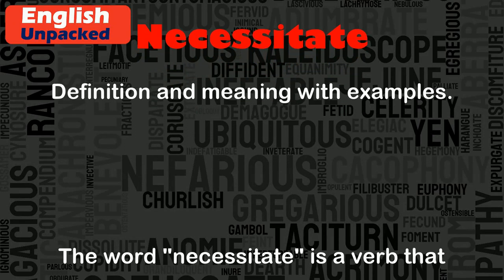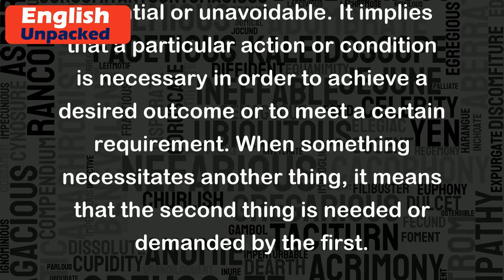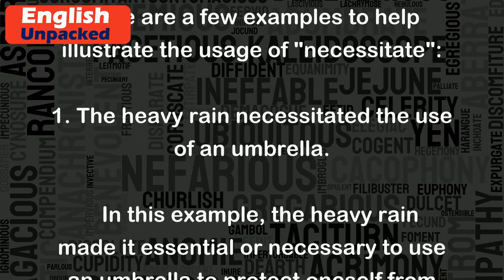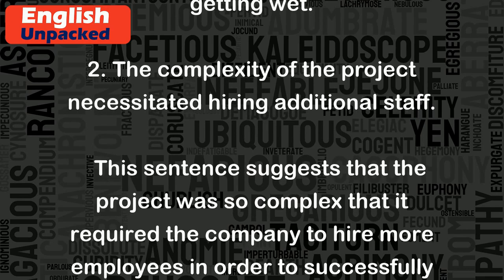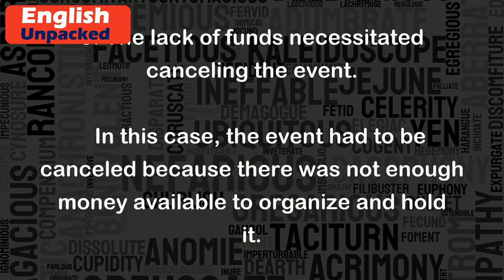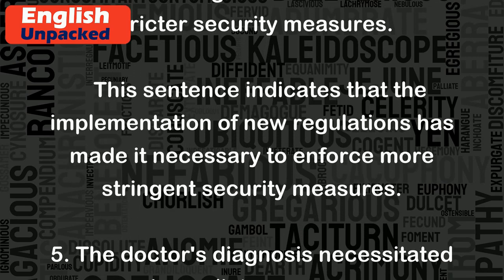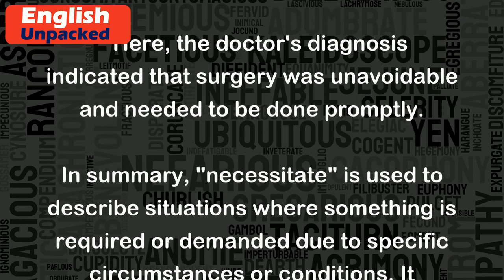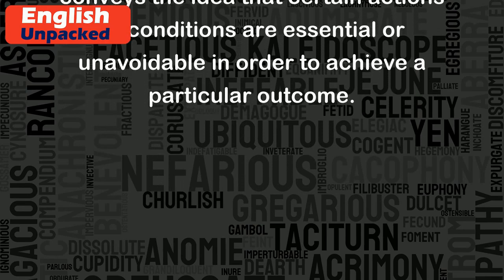Necessitate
The word "necessitate" is a verb that means to require something as essential or unavoidable. It implies that a particular action or condition is necessary in order to achieve a desired outcome or to meet a certain requirement. When something necessitates another thing, it means that the second thing is needed or demanded by the first.
Here are a few examples to help illustrate the usage of "necessitate":
1. The heavy rain necessitated the use of an umbrella.
   In this example, the heavy rain made it essential or necessary to use an umbrella to protect oneself from getting wet.
2. The complexity of the project necessitated hiring additional staff.
   This sentence suggests that the project was so complex that it required the company to hire more employees in order to successfully complete it.
3. The lack of funds necessitated canceling the event.
   In this case, the event had to be canceled because there was not enough money available to organize and hold it.
4. The new regulations necessitate stricter security measures.
   This sentence indicates that the implementation of new regulations has made it necessary to enforce more stringent security measures.
5. The doctor's diagnosis necessitated immediate surgery.
   Here, the doctor's diagnosis indicated that surgery was unavoidable and needed to be done promptly.
In summary, "necessitate" is used to describe situations where something is required or demanded due to specific circumstances or conditions. It conveys the idea that certain actions or conditions are essential or unavoidable in order to achieve a particular outcome.